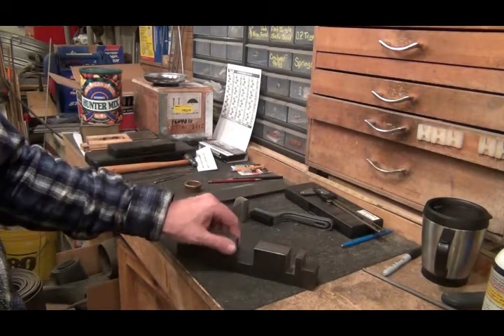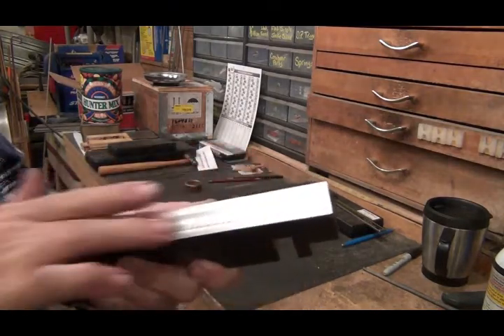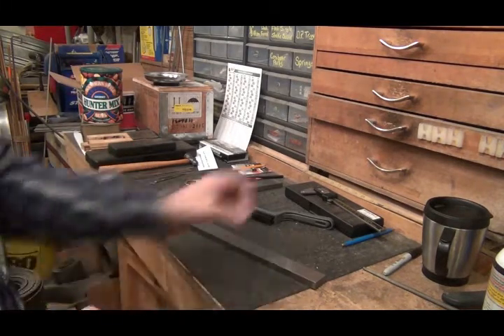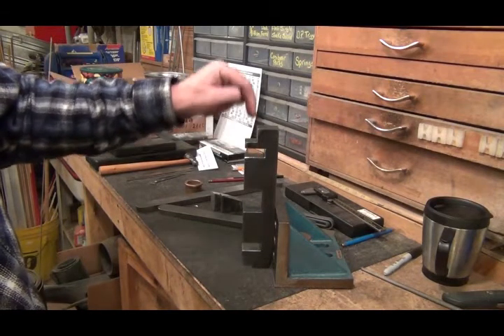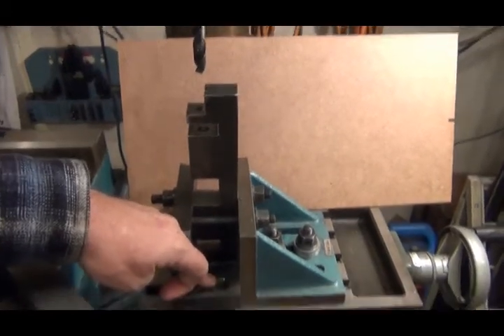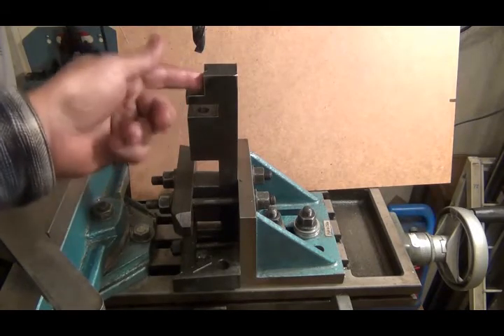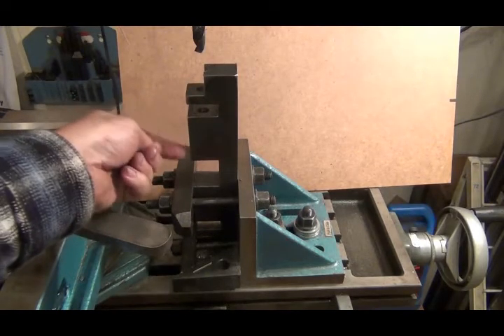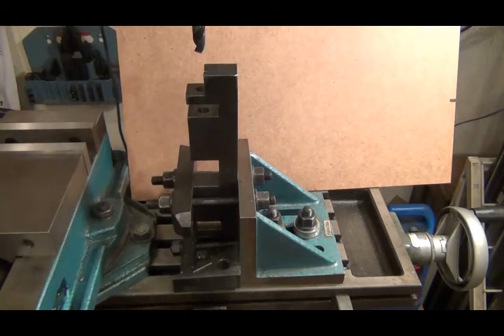Swaging press part 3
This weekend I was working on the toggle. It is what the handle attaches to and runs the ram up and down.